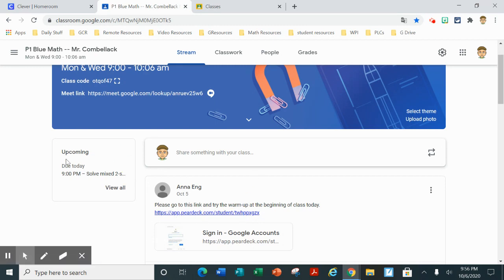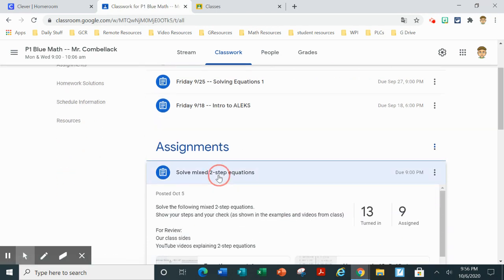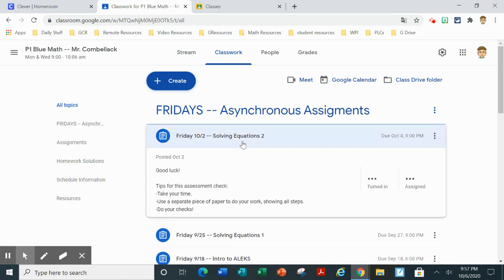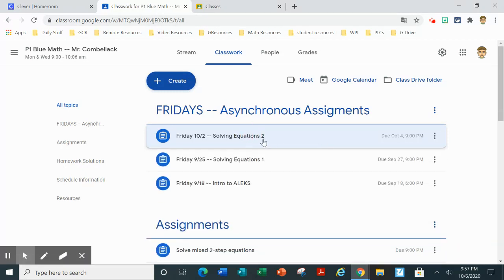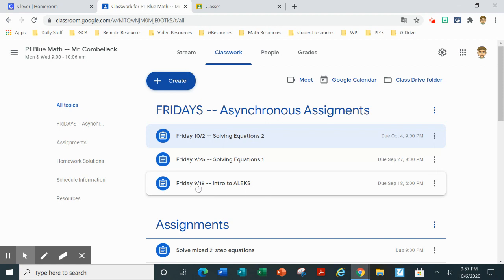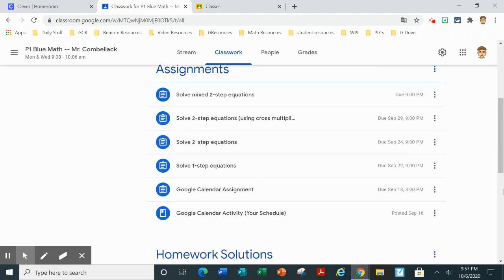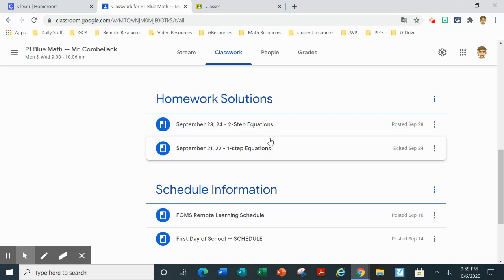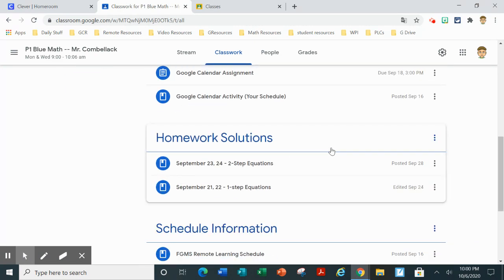Math Google Classroom Tour